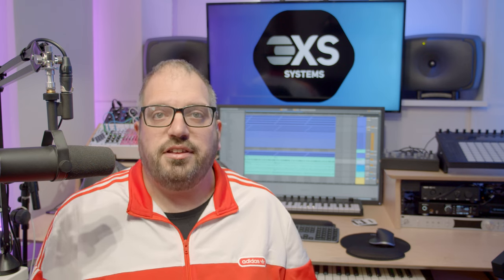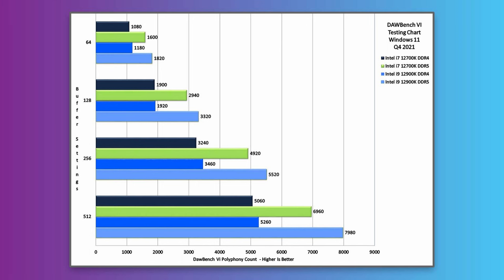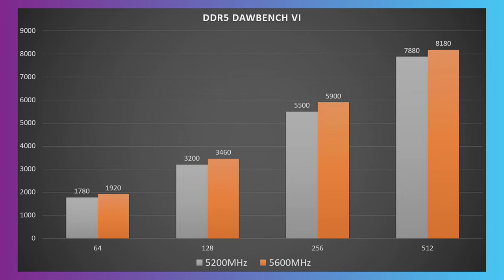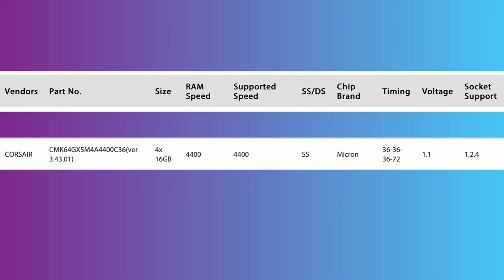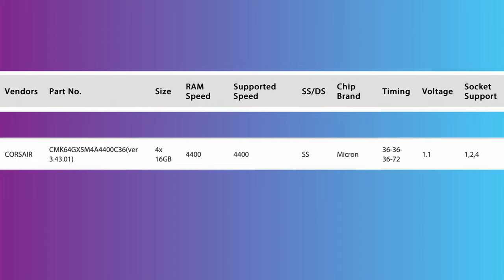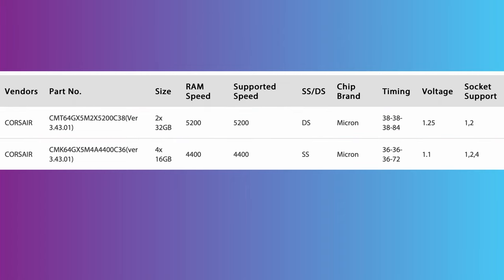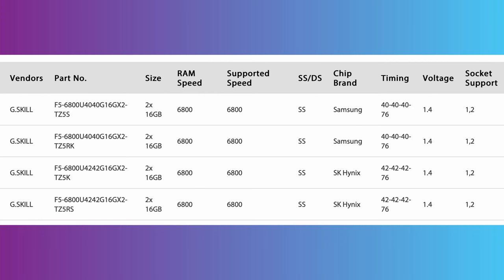Don't buy a Z690 PC for Music until you've seen this! DDR5 RAM News Update for musicians.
What's going on with DDR5 memory?, LOTS of memory news in less than 4 minutes. essential viewing if you're considering a new studio PC.

0:00 - Intro
0:32 - Corsair RAM Changes Timings
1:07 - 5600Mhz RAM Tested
1:36 - 4 Sticks Issue
2:40 - HOW FAST???
3:17 - Wrap it up

digital-audio-workstation-pcs/workstations